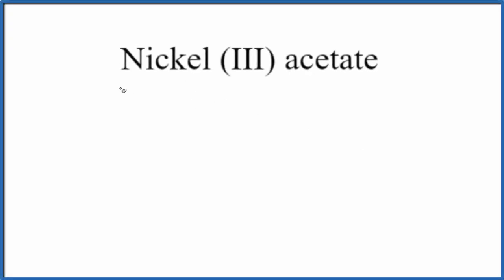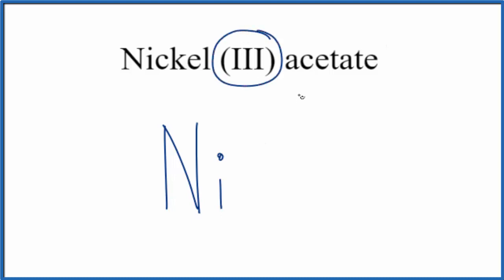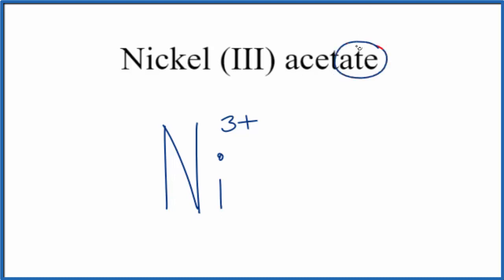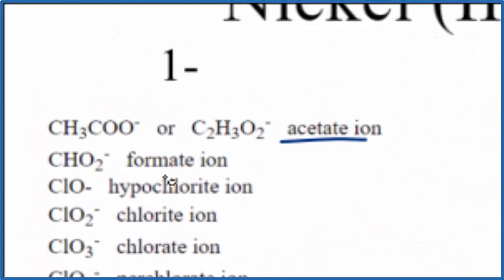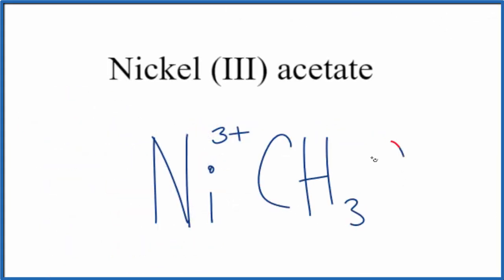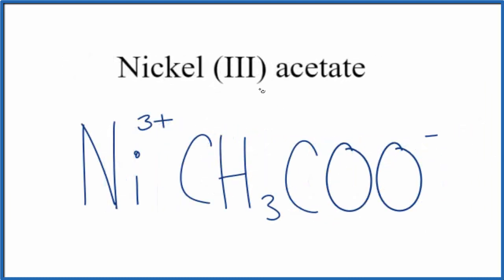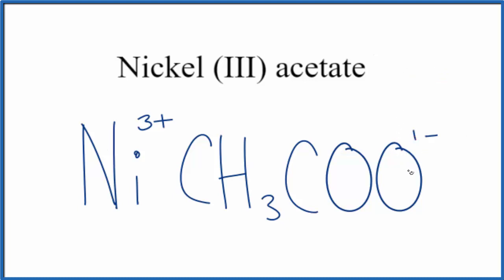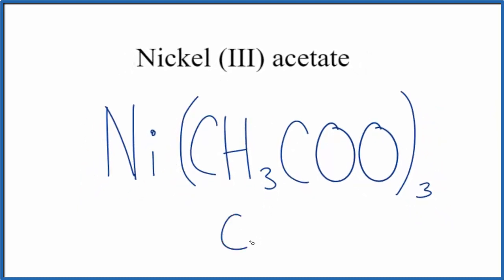How to Write the Formula for Nickel (III) acetate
In this video we'll write the correct formula for Nickel (III) acetate  : Ni(CH3COO)3.

To write the formula for Nickel (III) acetate we’ll use the Periodic Table, a Common Ion Table and follow some simple rules.

Because Nickel (III) acetate has a polyatomic ion (the group of non-metals after the metal) we'll need to use a table of names for common polyatomic ions, in addition to the Periodic Table.

---Keys for Writing Formulas for Compounds with Transition Metals---

1. Write the symbol and charge for the transition metal. The charge is the Roman Numeral in parentheses.
2. Write the symbol and charge for the non-metal. If you have a polyatomic ion, use the Common Ion table to find the formula and charge
3. See if the charges are balanced (if they are you're done!)
4. Add subscripts (if necessary) so the charge for the entire compound is zero.
5. Use the crisscross method to check your work.

Notes:
- Don't write the subscript '1'.
- If you use the criss-cross method and end up with something like Ca2S2 you'll need to reduce the subscripts to Ca1S1 which we write CaS.
- It is possible to have two polyatomic ions such as NH4NO3. In this case find and write both names as found on the Common Ion Table.
For a complete tutorial on naming and formula writing for compounds, like Nickel (III) acetate and more, visit: